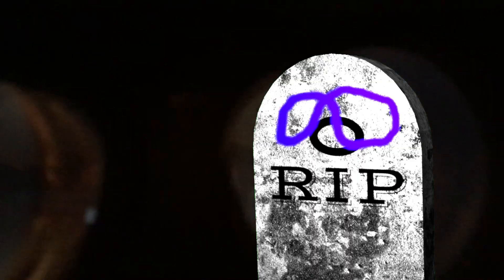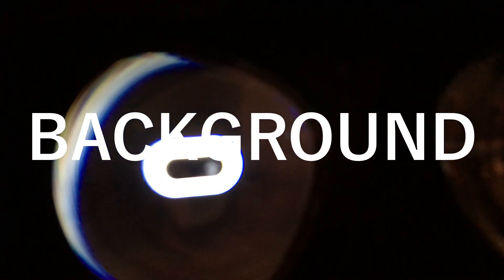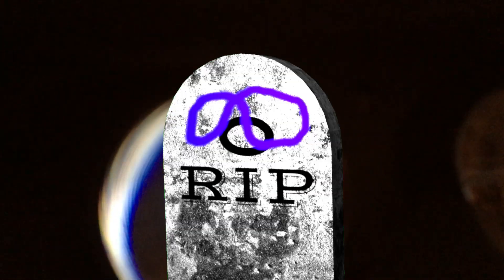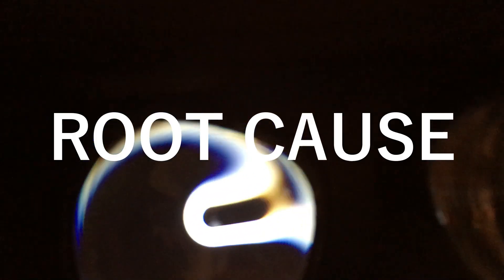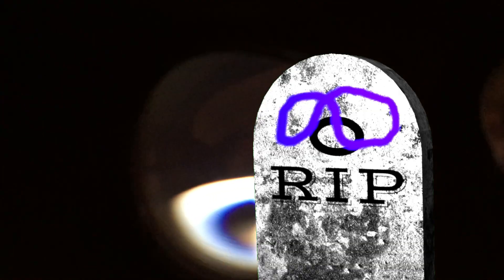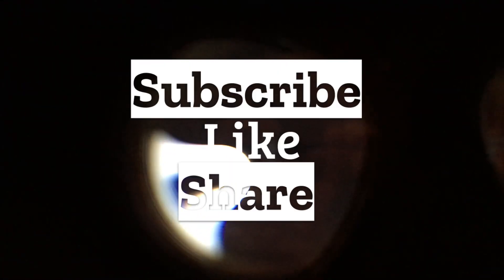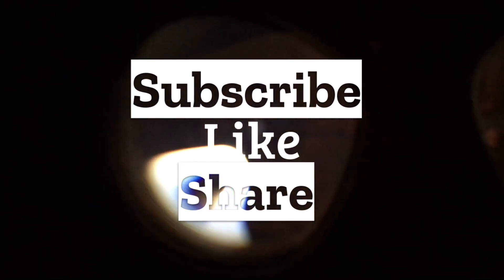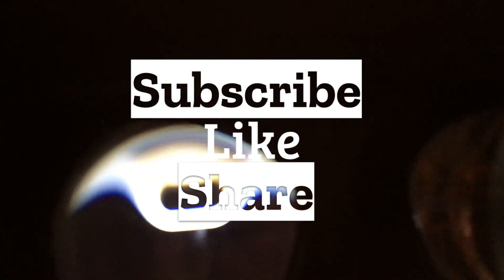Are you stuck at the Oculus Logo when starting up your Quest 2?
If you are stuck at the logo when booting up your headset, you are not alone. I experienced this most recently. Here is a simple way to resolve the issue.

0:00 Intro
0:15 Background
0:37 Root Cause
0:55 Item & Solution